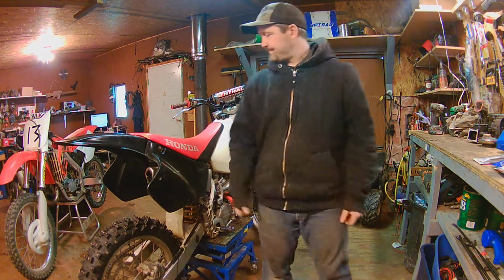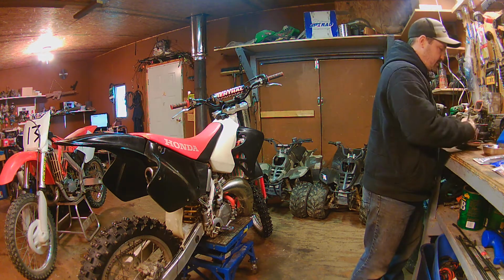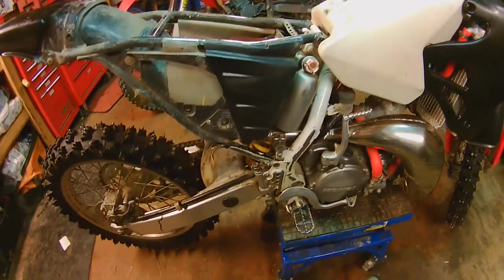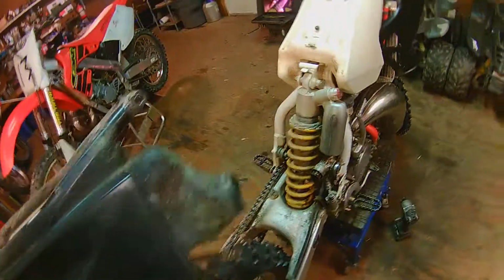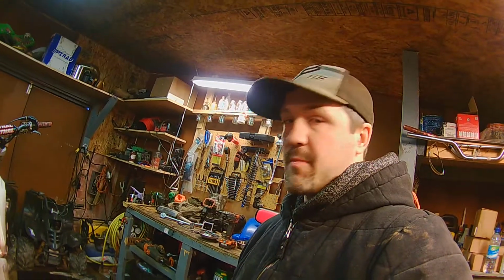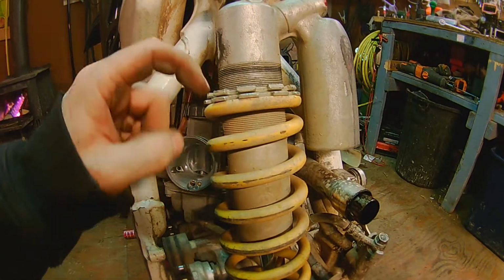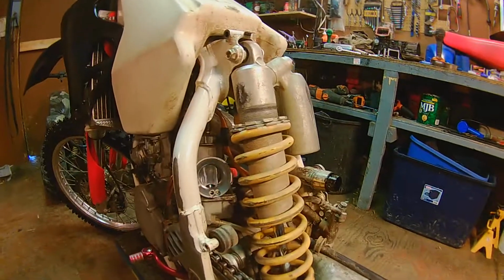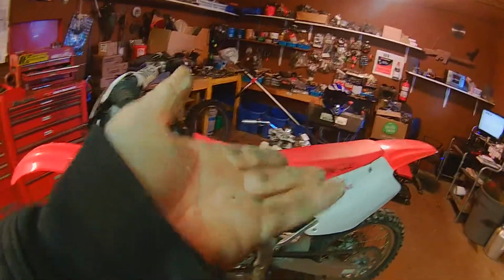1996 CR125 tear down 1, sub frame